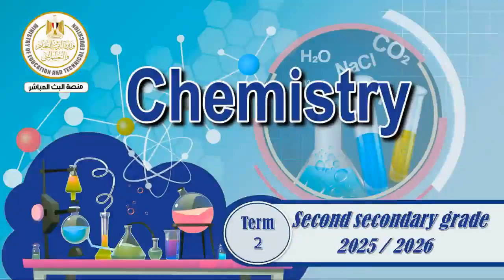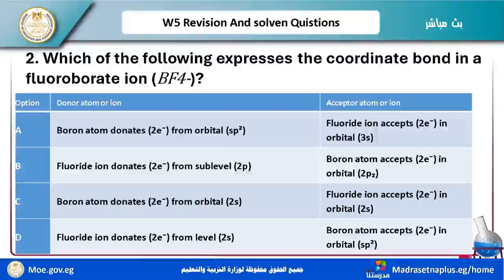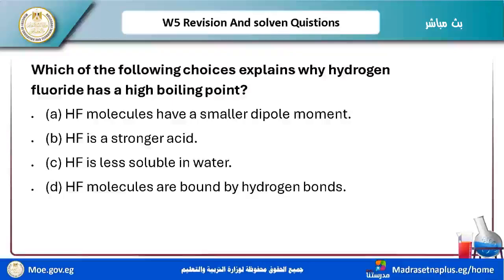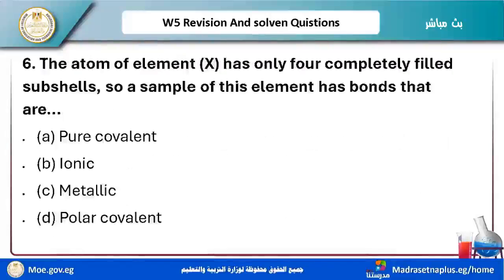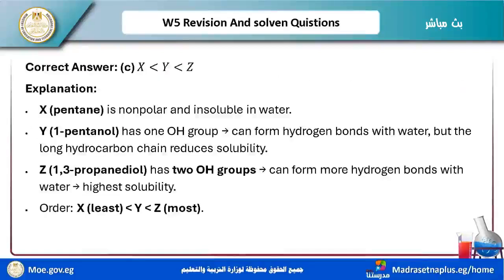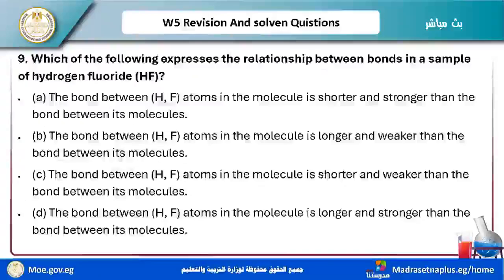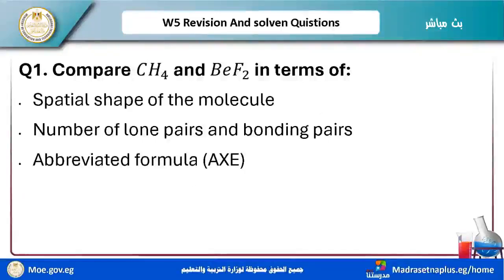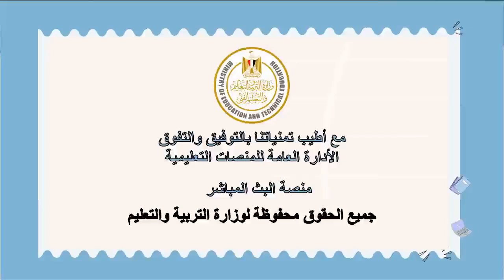Chemistry Secondary 2 Session 13 W5 Revision And Solving Questions Second Term 2025_2026